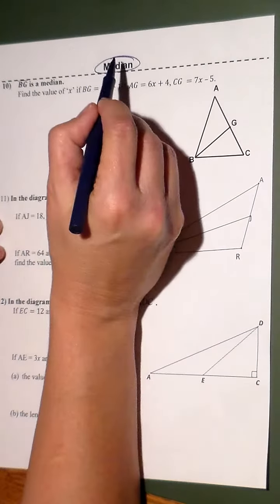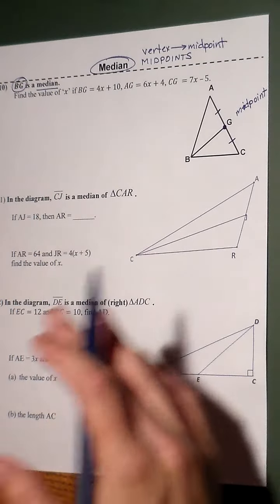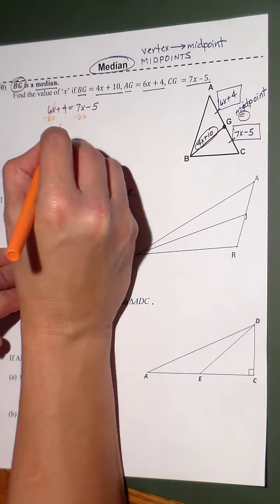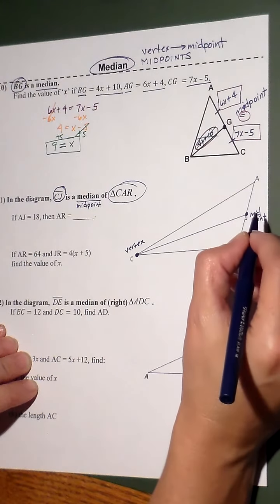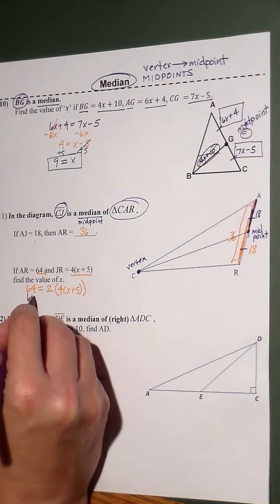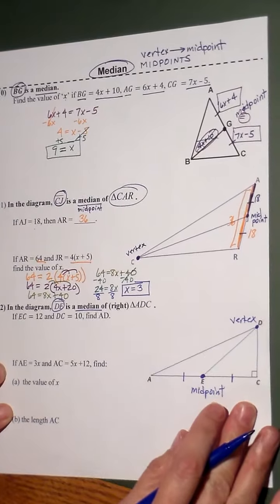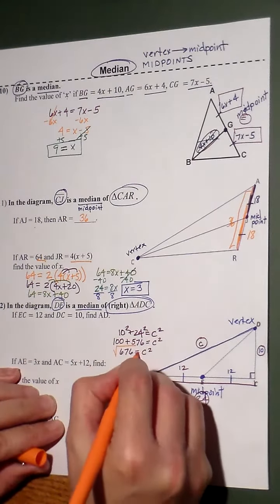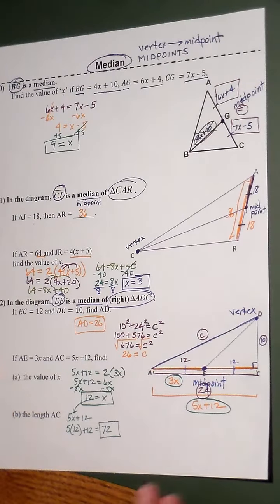Special Triangle Segments: Median Dec 4